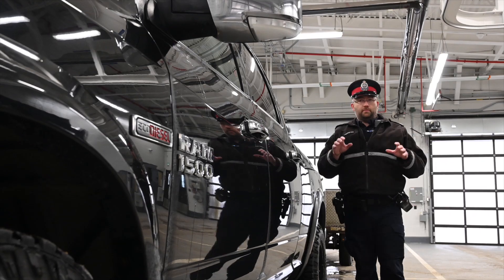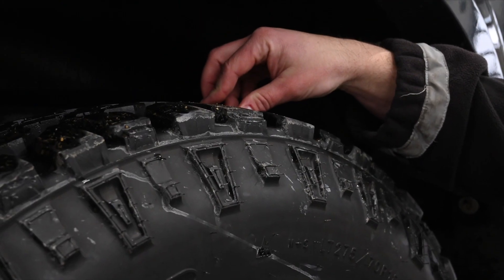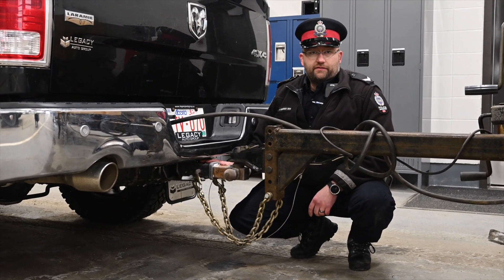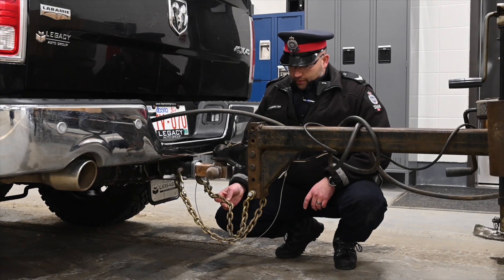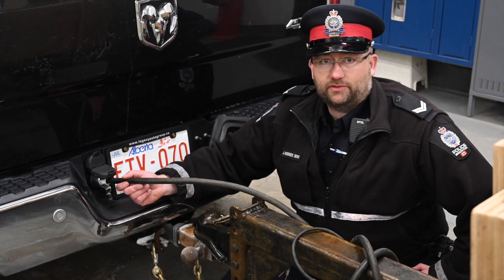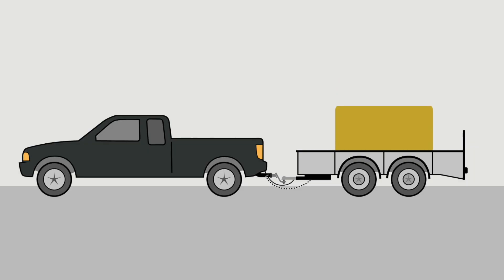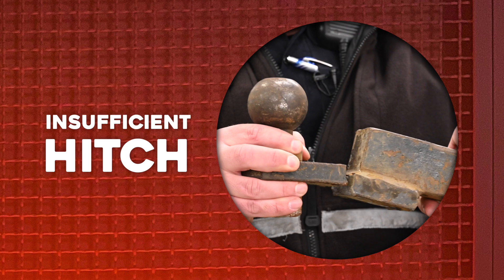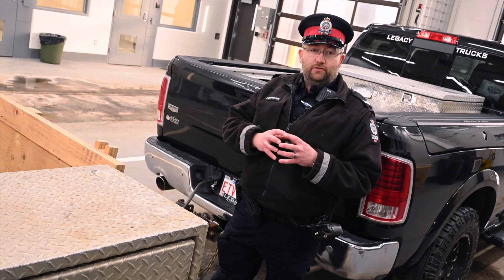Trailer Hitch Safety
The Edmonton Police Service Commercial Vehicle Inspection Unit (CVIU) is encouraging citizens to our roads safe by properly inspecting their tow vehicles, trailers and cargo, before departing their next towing voyage.